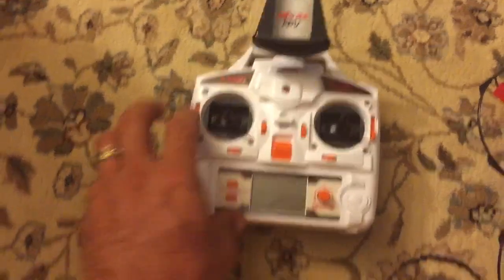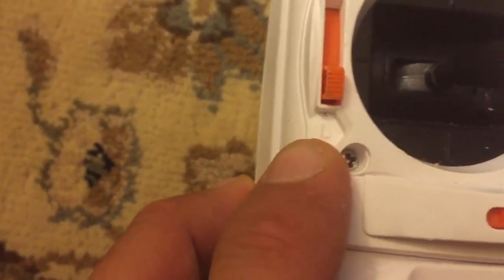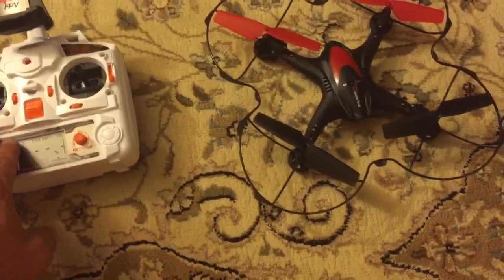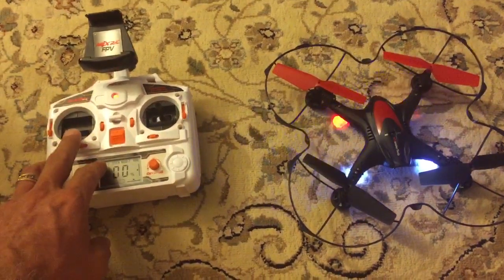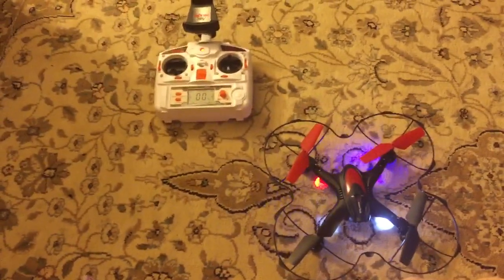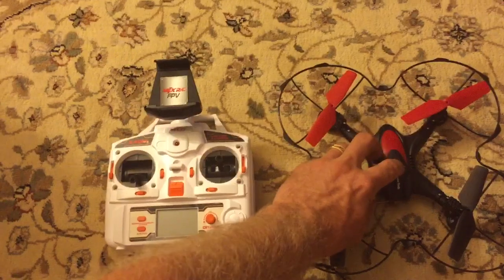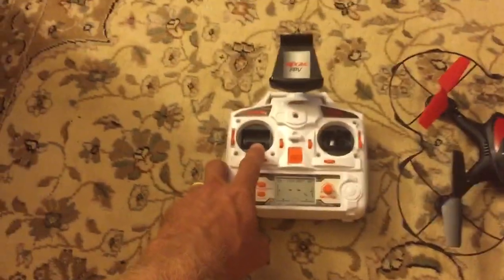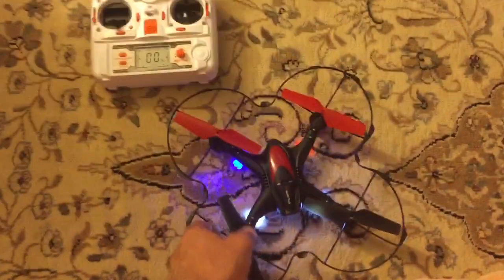BINDING A QUADCOPTER TO THE TRANSMITTER - WonderTech Nebula